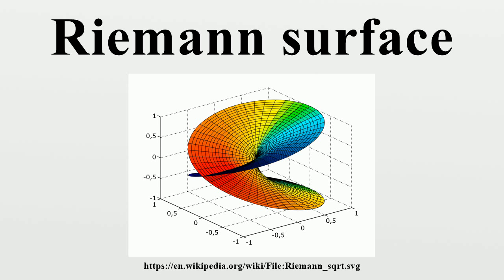Riemann surface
In mathematics, particularly in complex analysis, a Riemann surface, first studied by and named after Bernhard Riemann, is a one-dimensional complex manifold.Riemann surfaces can be thought of as deformed versions of the complex plane: locally near every point they look like patches of the complex plane, but the global topology can be quite different.

Image-Copyright-Info
Author-Info:   Leonid 2

Image-Copyright-Info